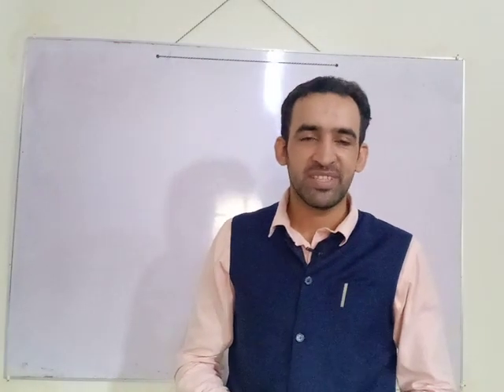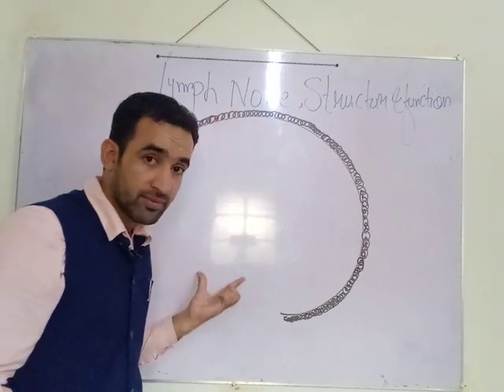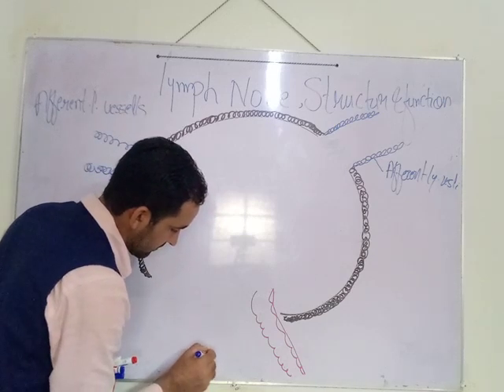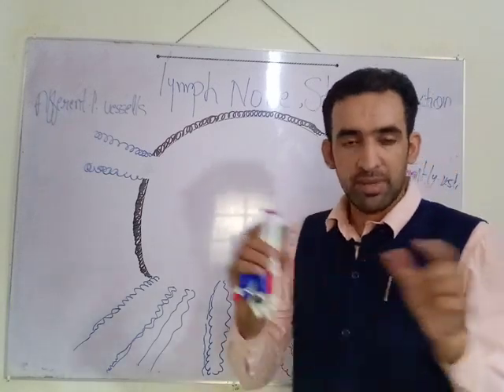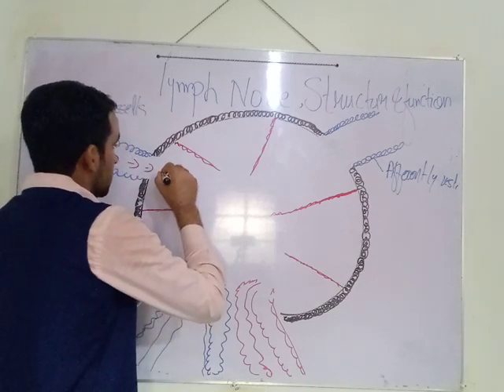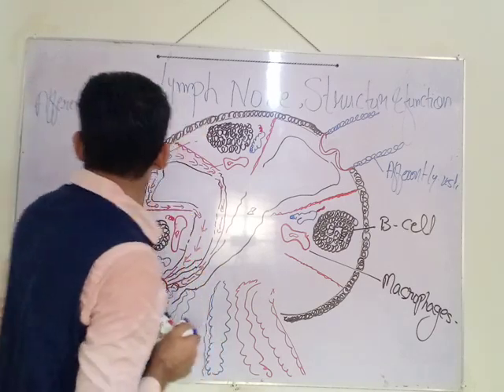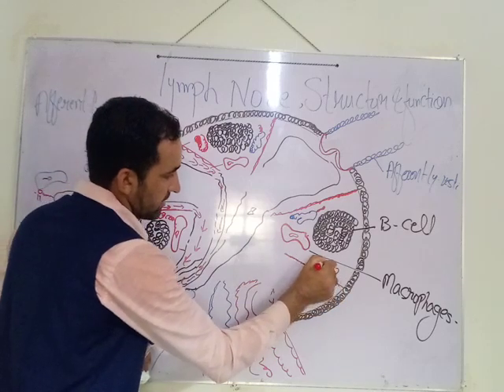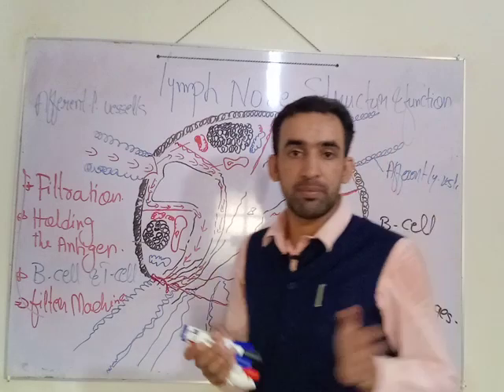Structure & function of lymph node for GBSN Students /easily understandable lecture IN HINDI/URDU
in this video you will learn about the lymph fluid ,lymph node structure and function and much more